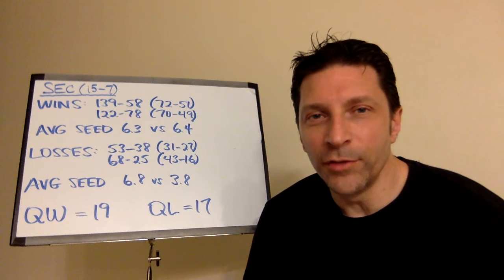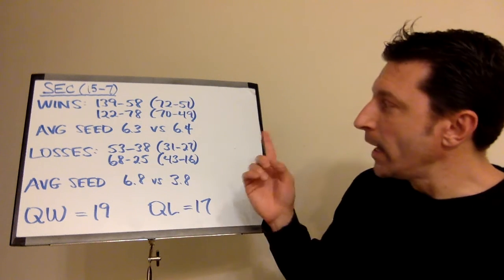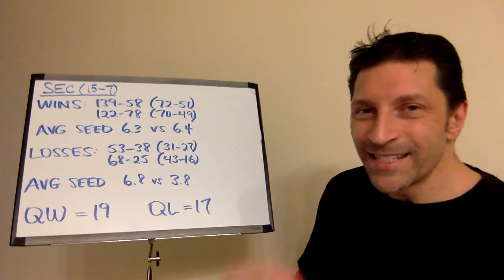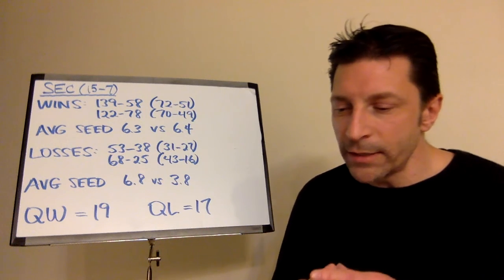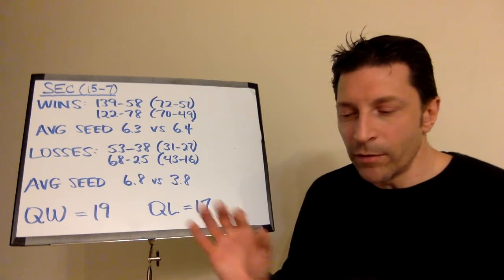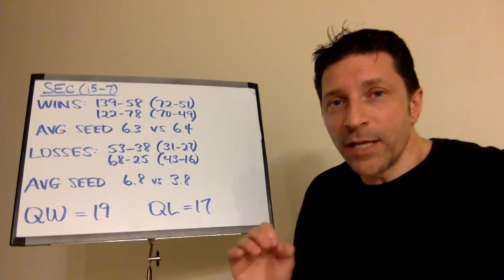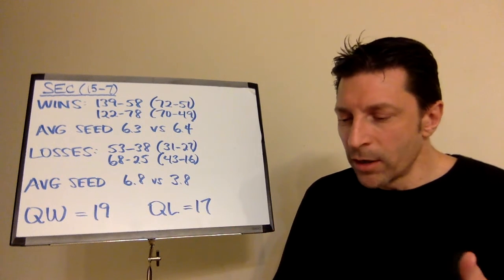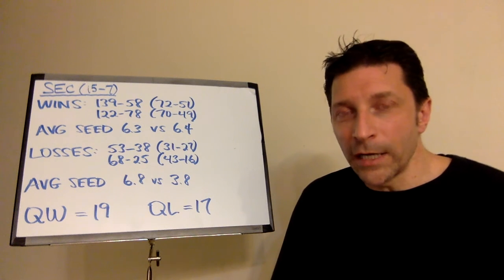Conference Ratings: SEC - Alabama, LSU, Ole Miss, Florida, Georgia, Tennessee, Mississippi State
Thanks to Alabama, the SEC won back its national crown with the Tide's win over Clemson. How did the conference fare overall vs the other Power 5 conferences? MarkRogersTV continues his offseason analysis of non-conference results to determine what conference performed best vs the Power 5.